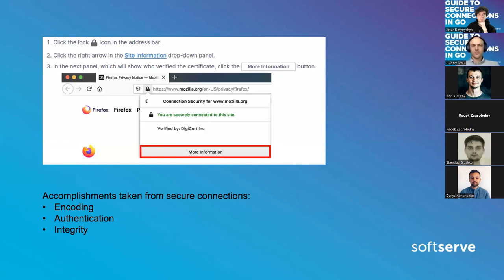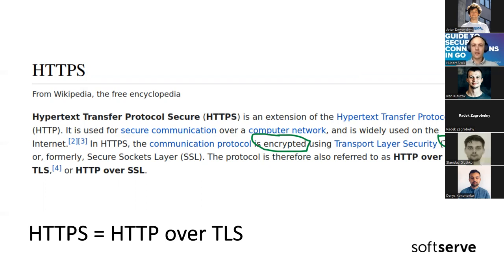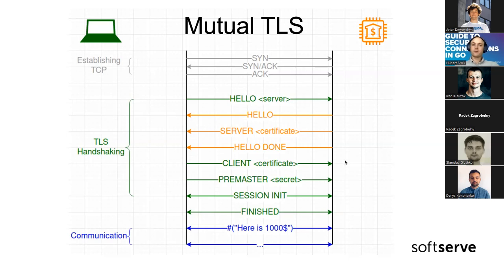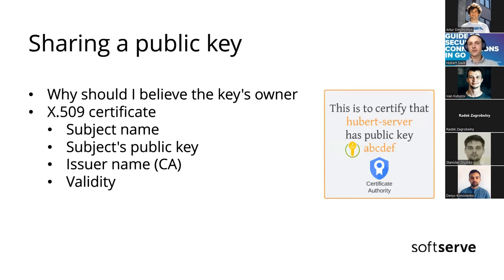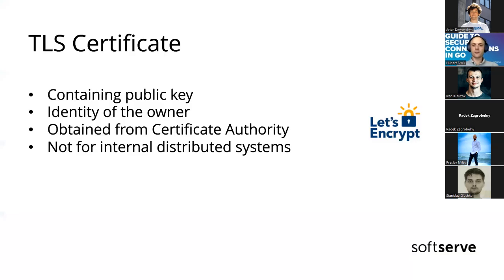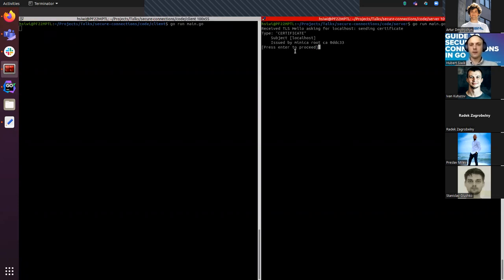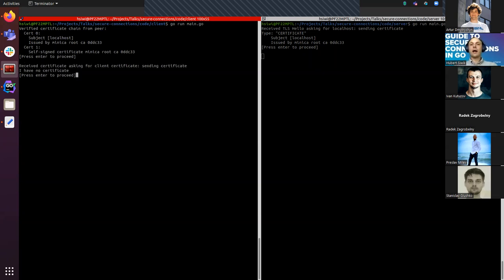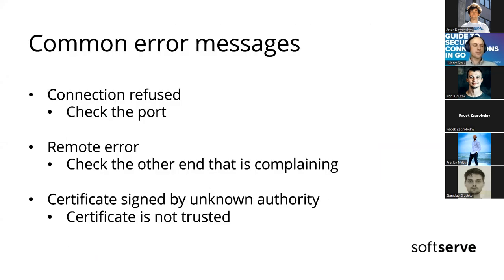Guide to Secure Connections in Go by Hubert Siwik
Guide to the basics of secure connection in Go:

HTTPs and TLS decomposition into prime factors
Theoretical introduction of keys, certifications and encryption
Creating keys and certificates
Implementation of mutual TLS in Go